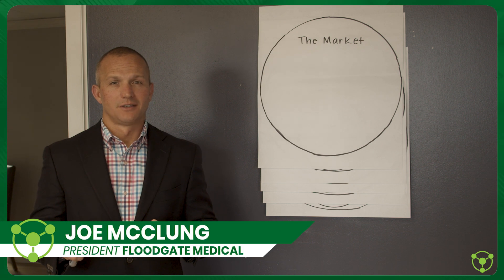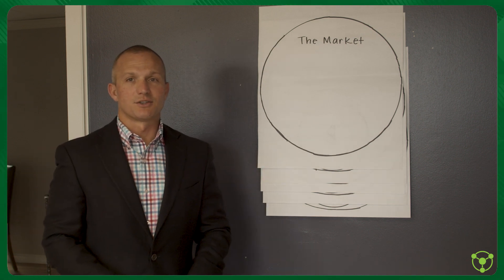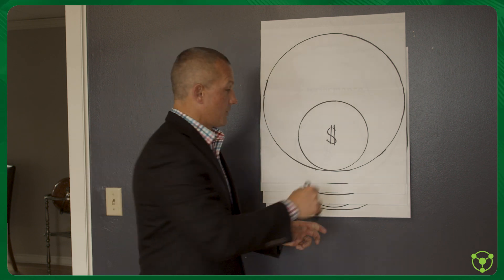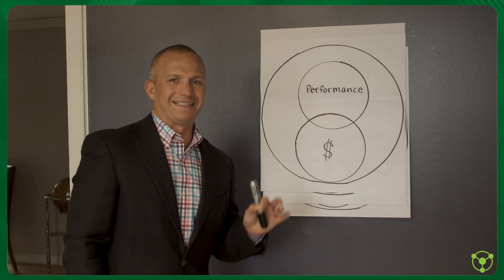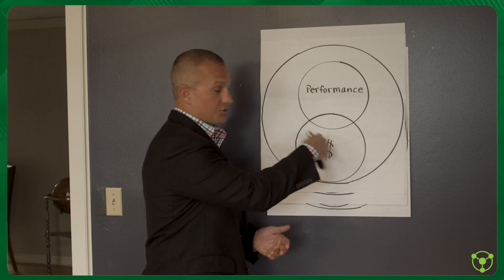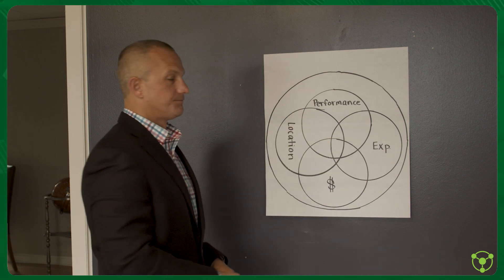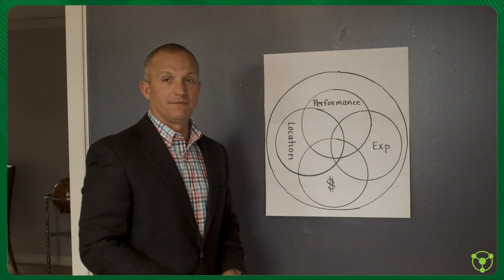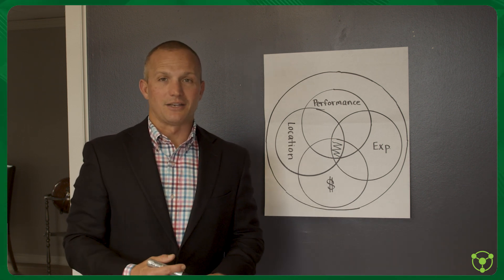Hard to Fill Positions - Venn Diagram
The video discusses the challenges of filling hard-to-fill positions, highlighting factors like market size, compensation, and candidate requirements that limit the available talent pool.

Timestamps:
0:00 Hiring for hard-to-fill jobs
1:25 Adapting to Recruiting Strategies
1:52 Hiring For Location
2:32 Conclusion

About FloodGate Medical:
“Improving lives by uniting great people with great companies.”

FloodGate Medical is the leading talent acquisition solution in the medical industry. After 30+ years in the medical recruiting space, our founder and FloodGate team have completely reinvented the recruiting process through constant evolution, technology innovation and customized solutions.

Do you have roles in your company that need to be filled?